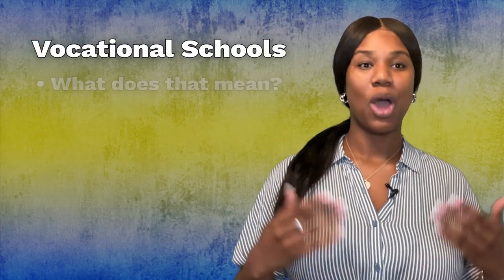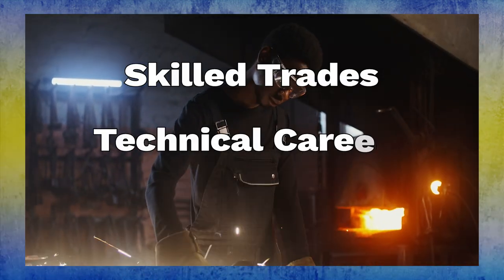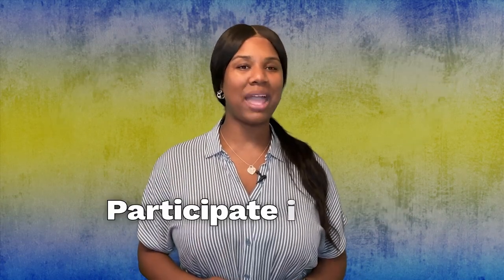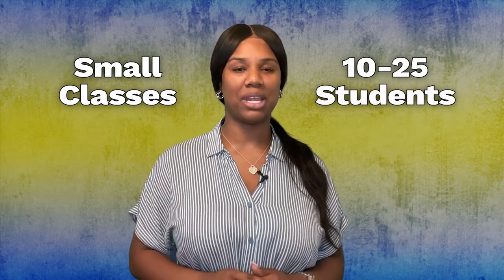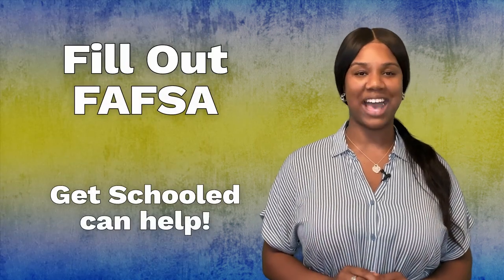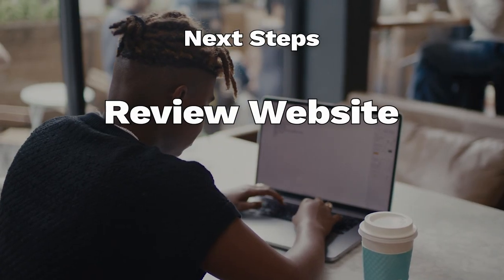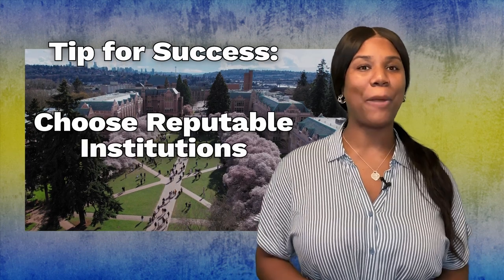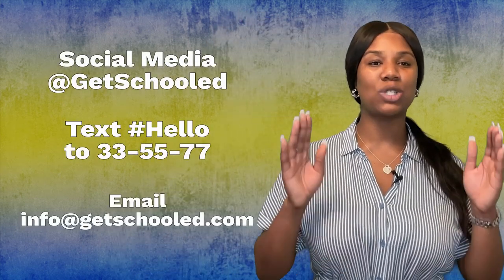🔑 Unlocking Your Future Vocational Schools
Vocational schools are great learning environments for hands-on learners who want to hone specific skills for their careers. Do you know exactly what kind of job you want after high school? A vocational training program or school might be the perfect fit for you!

For more information on your educational pathway options be sure to follow @GetSchooled on all social media!

00:00 Introduction
00:40 Educational Pathway Overview
01:19 Day In The Life
02:06 Money Matters
02:27 Requirements and Completion
03:23 Who Thrives?

About Get Schooled: Get Schooled is a national nonprofit that helps young people get to college, find first jobs, and succeed in both.